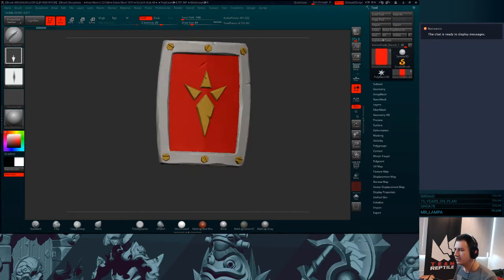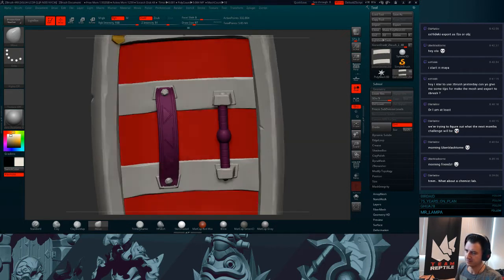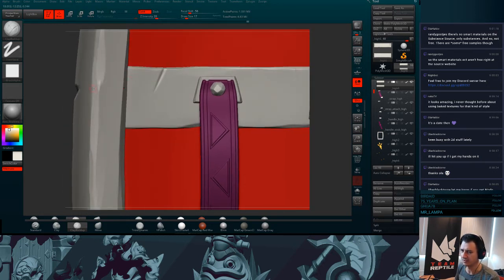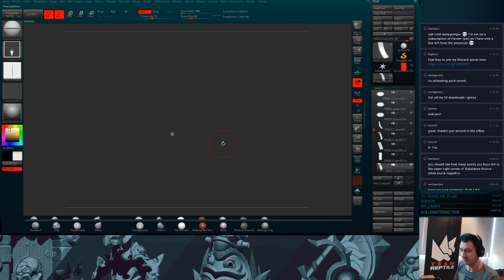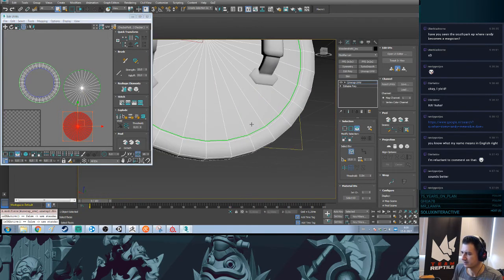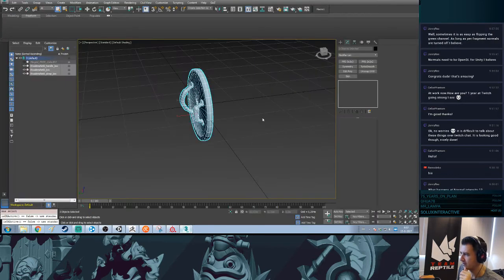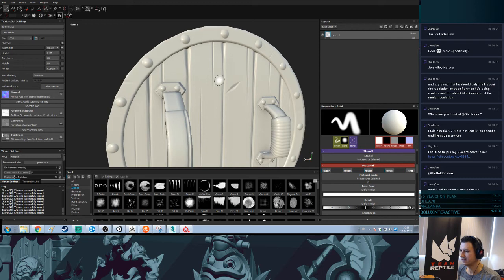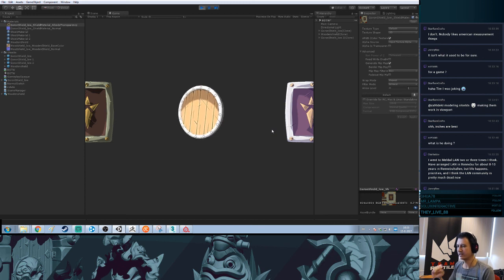3D Game Art